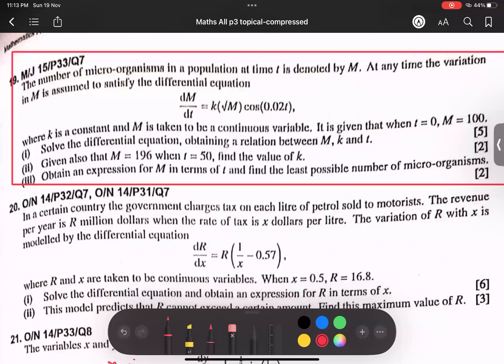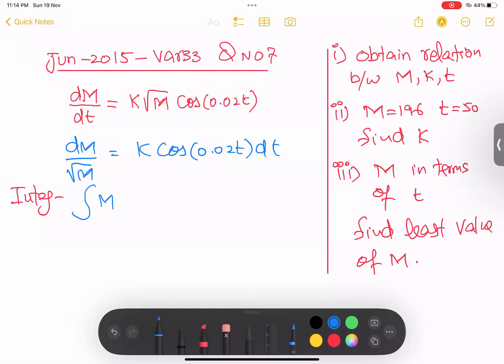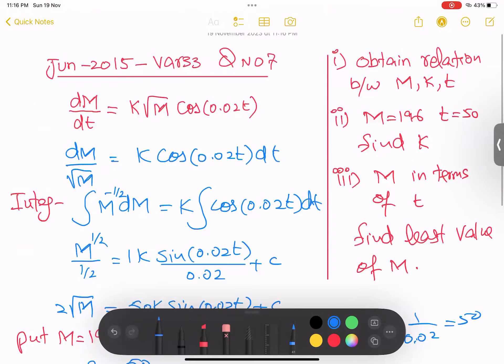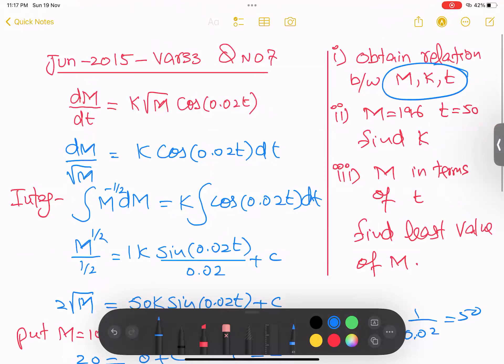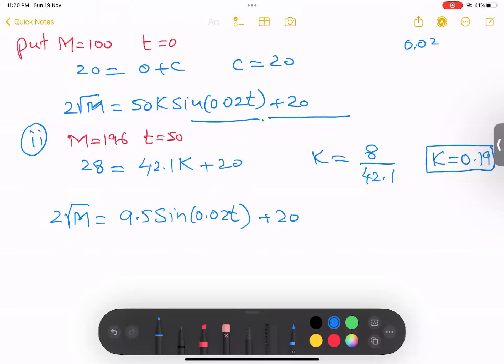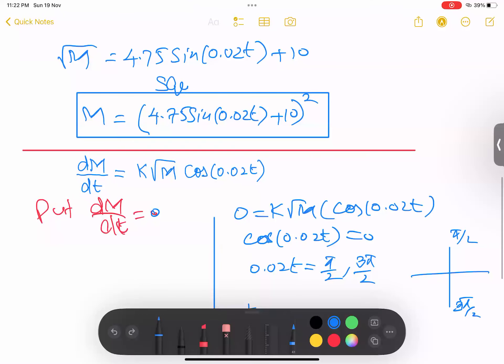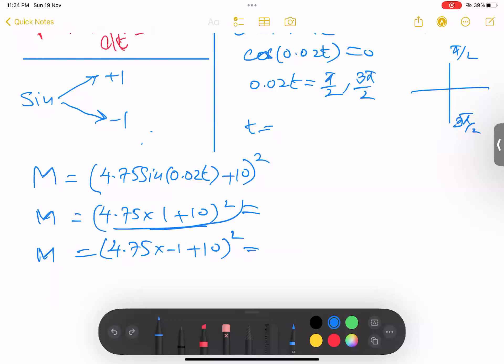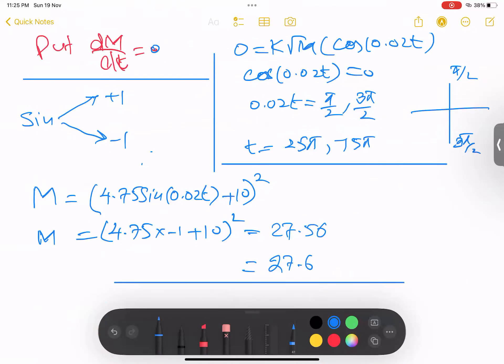Jun 2015 Var 33 Q No 7 Topic A Level Differential Equations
9709_s15_qp_33